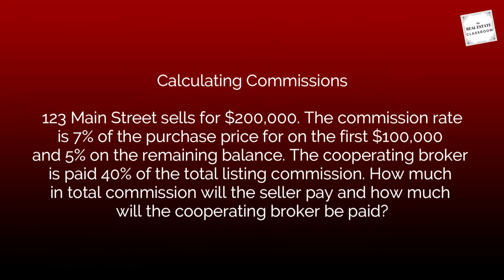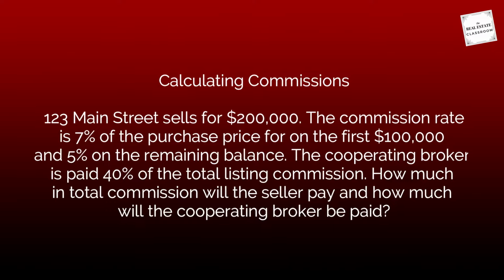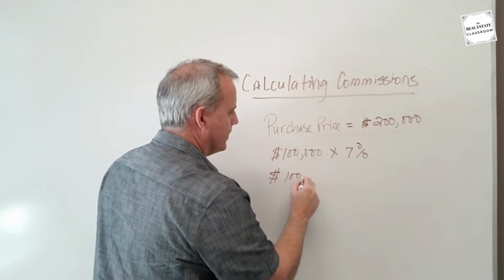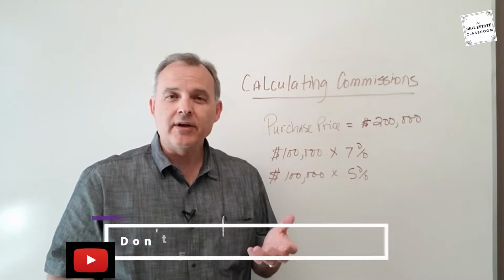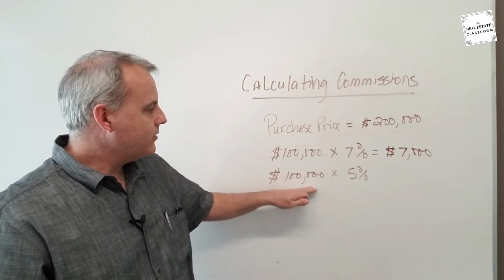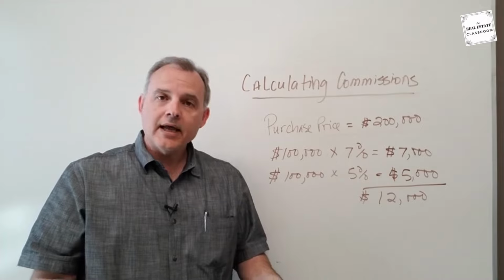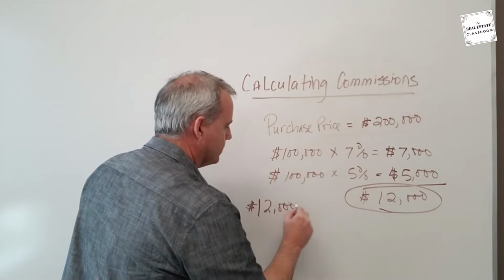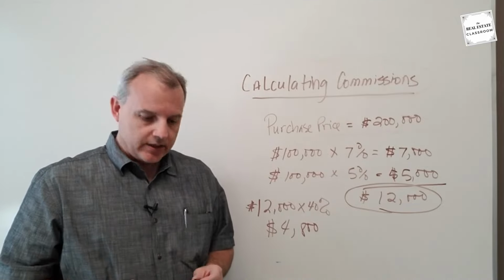Real Estate Math Video 7b - Calculating Real Estate Commissions | Real Estate Exam Prep Videos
The real estate exam will ask questions on how to calculate real estate commissions. Here is a sample question one of our subscribers had on her real estate licensing exam.

Cheers,
Paul Vojchehoske